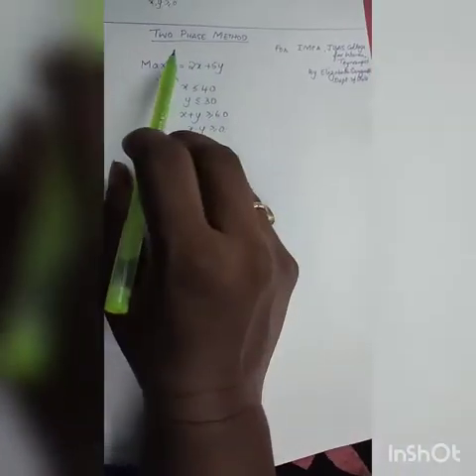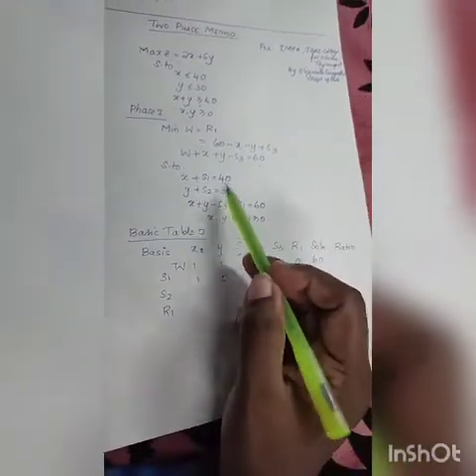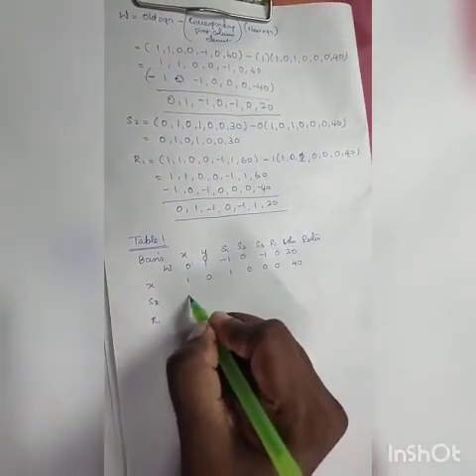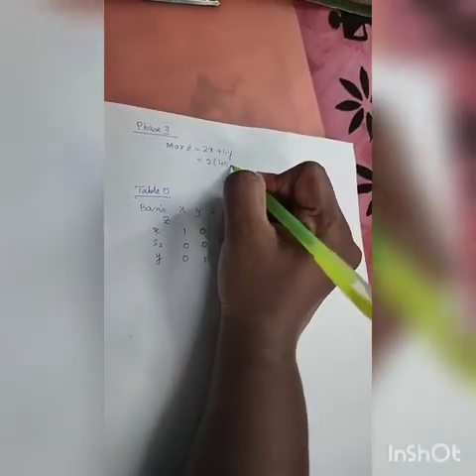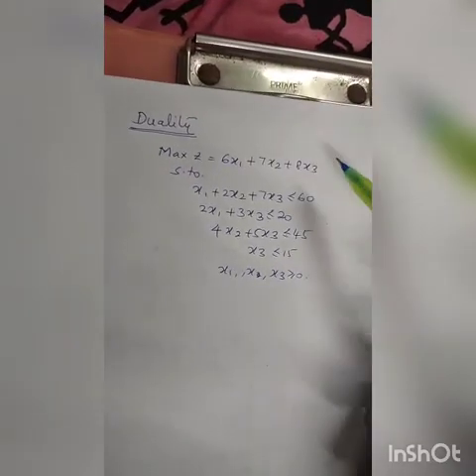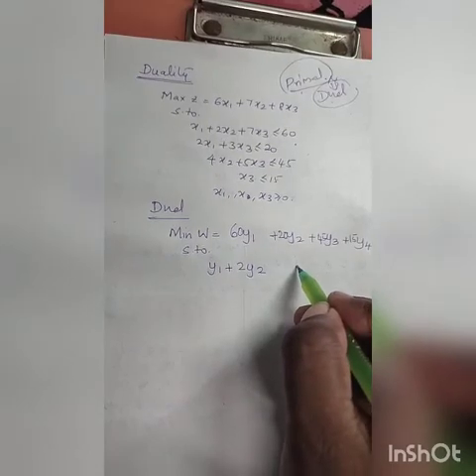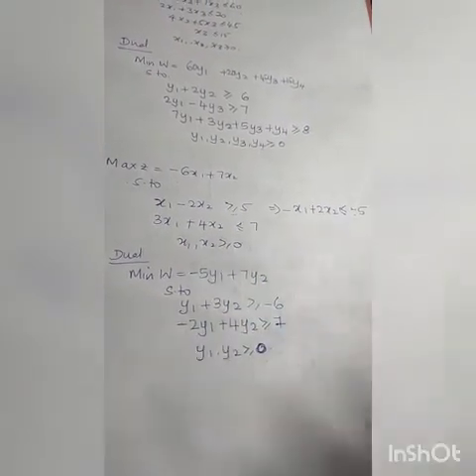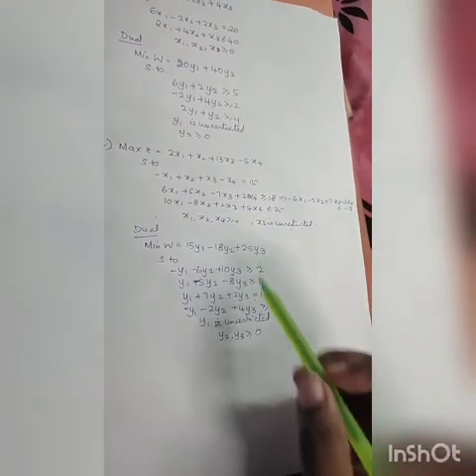Two Phase method of solving LPP